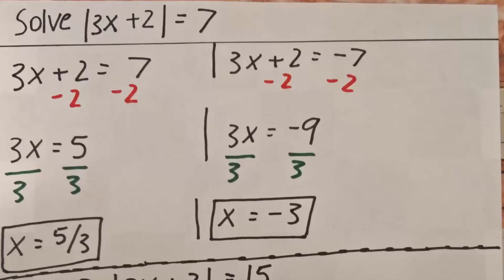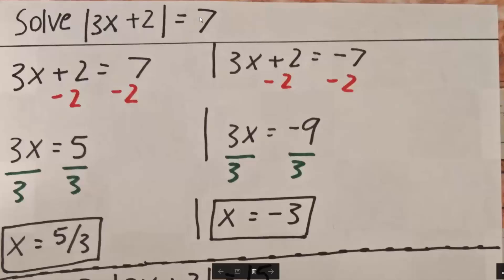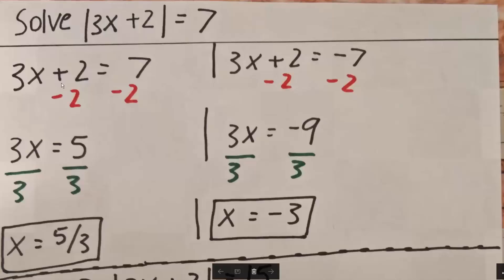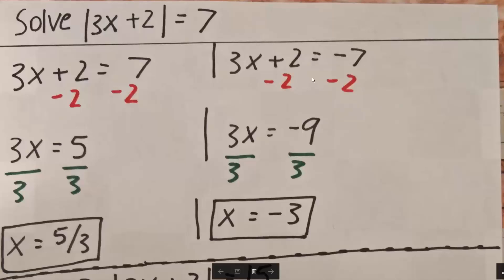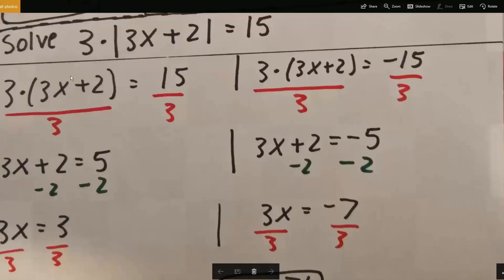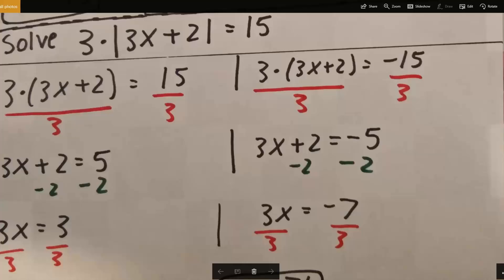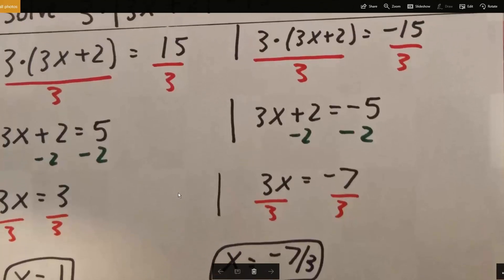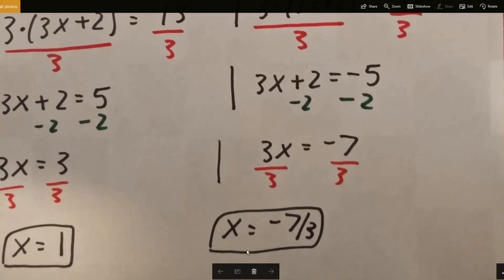Example Solve Absolute Value Equation (solved by hand)